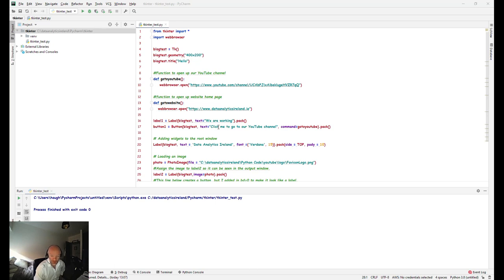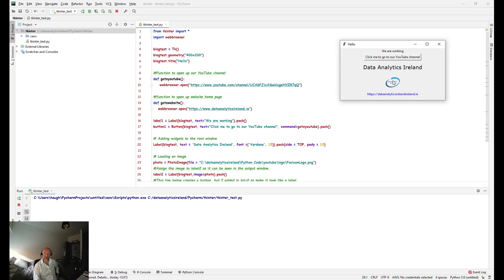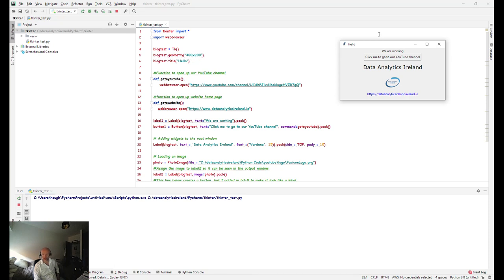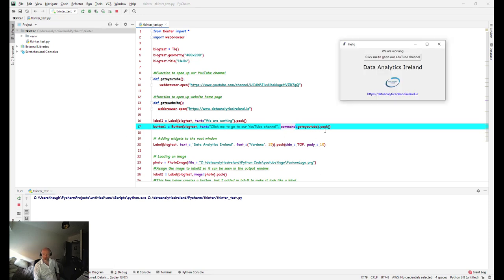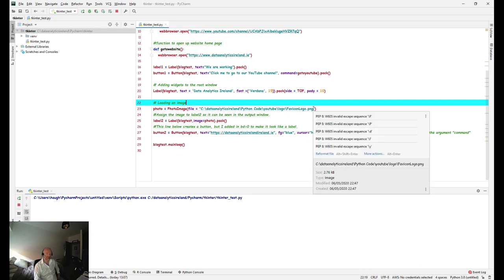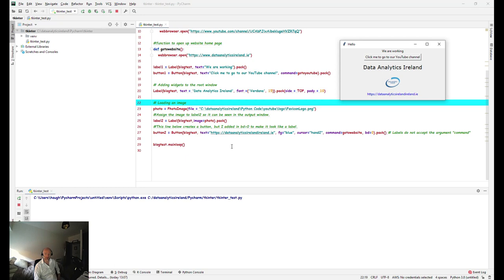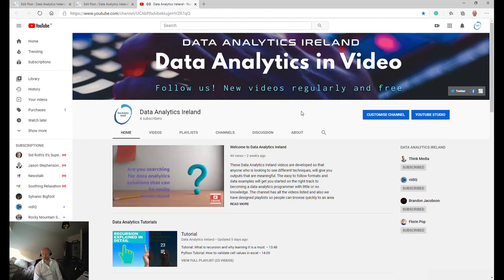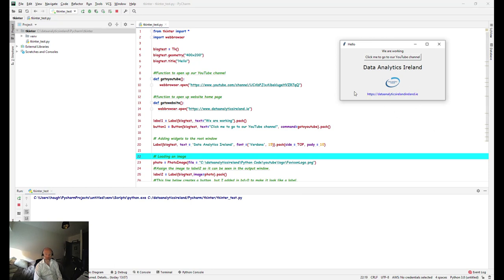Python Tutorial: Create a Graphical user Interface with Tkinter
In this example on how to create a graphical user interface with tkinter, and have an easy to follow video tutorial that will get you started into the screen layout, adding buttons and clickable links. The channel has all the videos listed and also we have designed playlists so people can browse quickly to an area of interest that they want to learn more about.